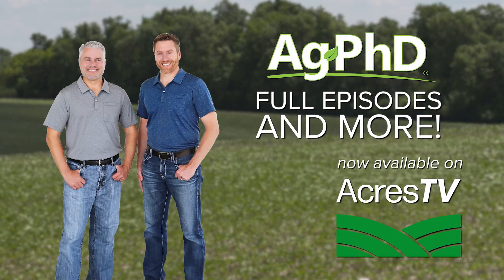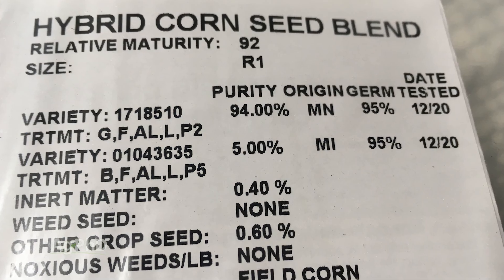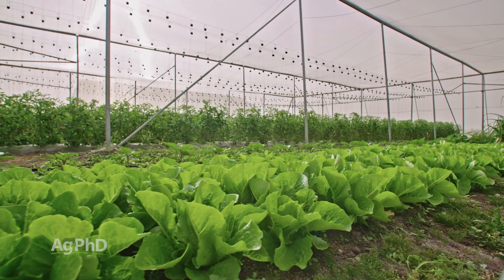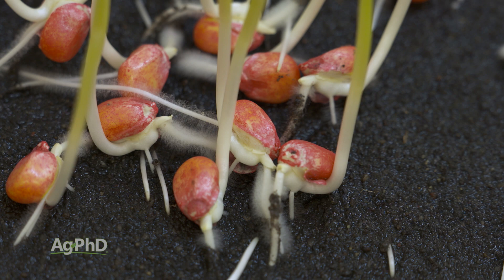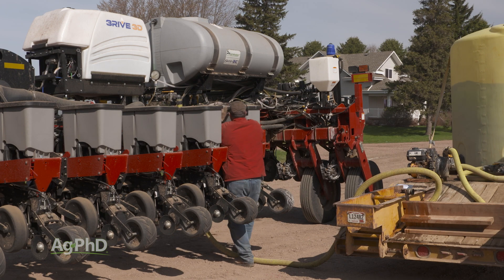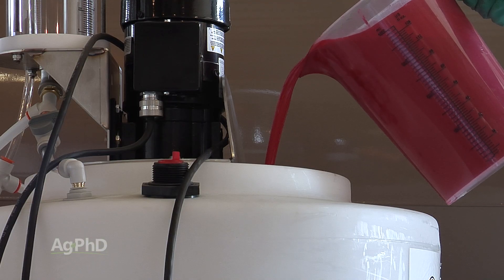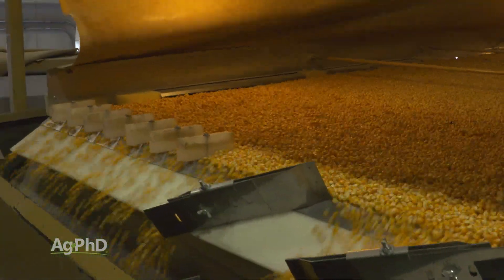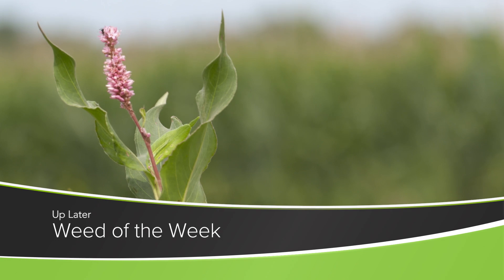Warm vs Cold Germination Tests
Farm Basics from Ag PhD Episode #1289 | 12/18/22 - How well will your seeds sprout in cold soils next spring?  Brian & Darren explain the variety of germination trials performed by seed companies to help you select the best for your part of the world.